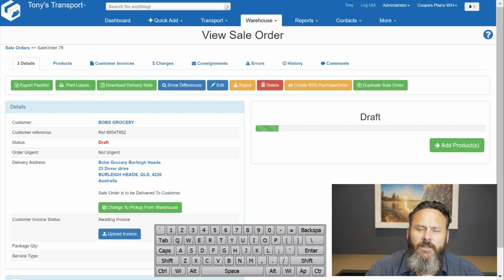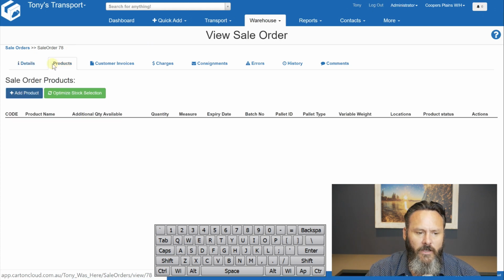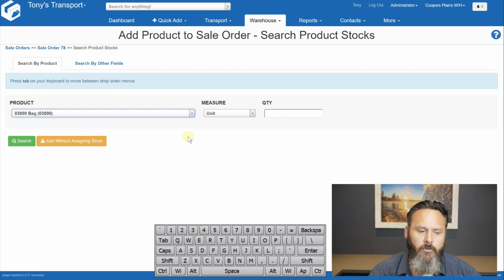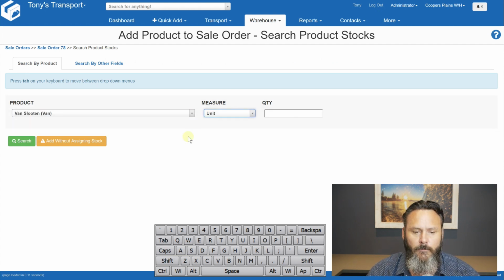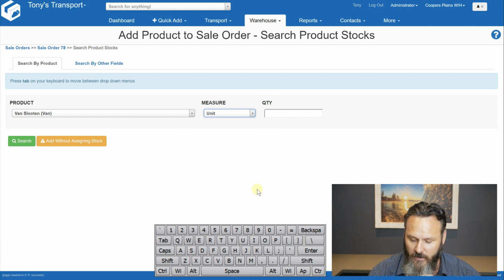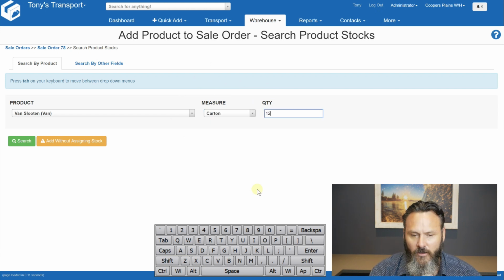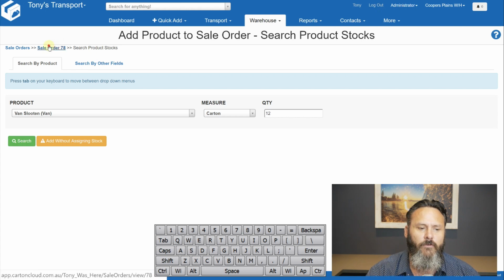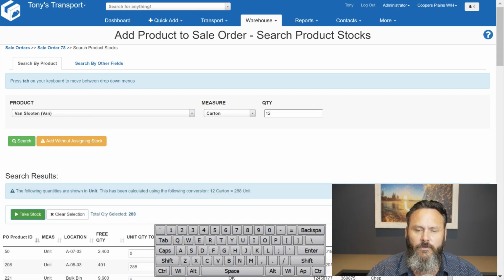Product Update - Sales Order Product Entry